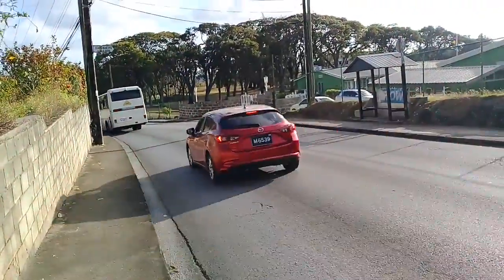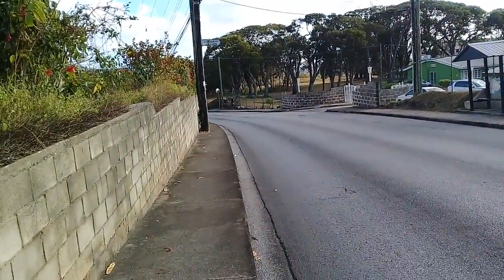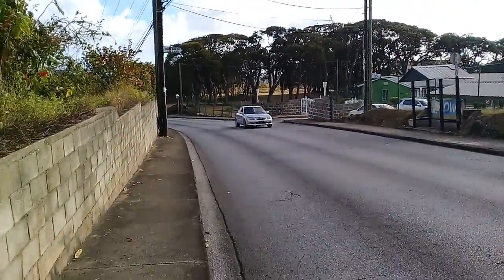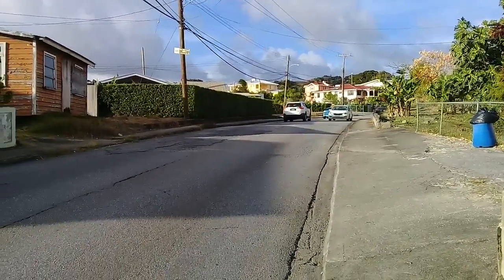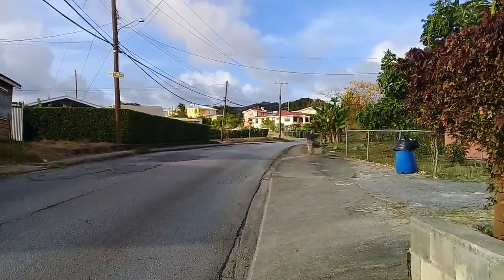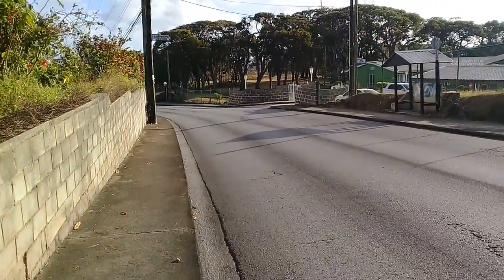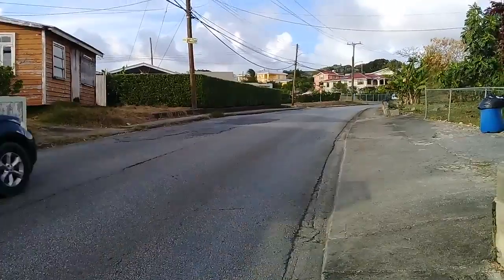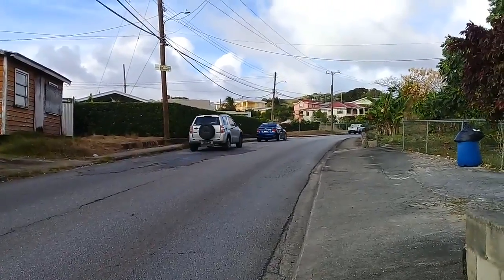The Glebe Area By Polyclinic St. George Barbados🇧🇧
This is the Glebe Area by Polyclinic St. George Barbados